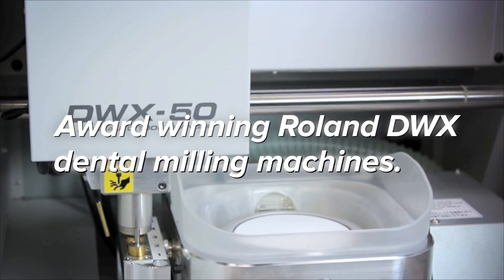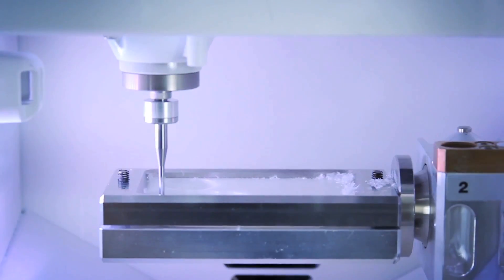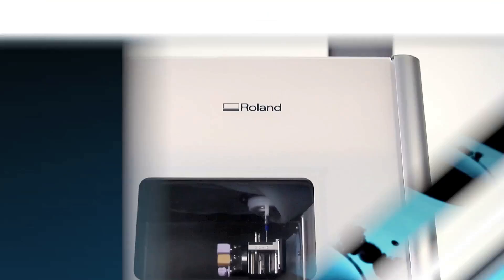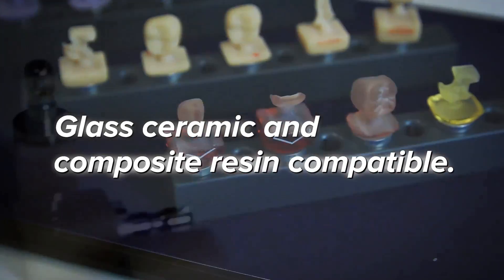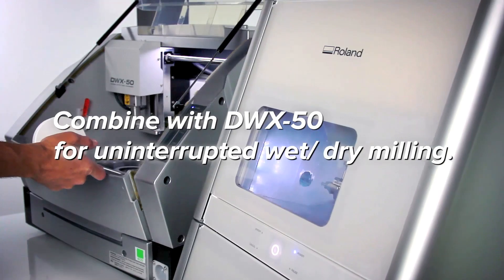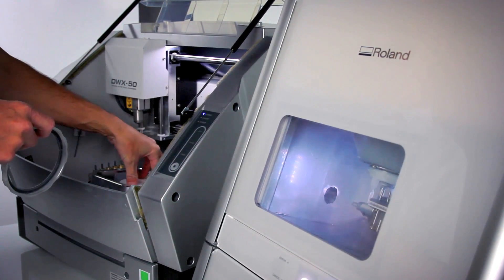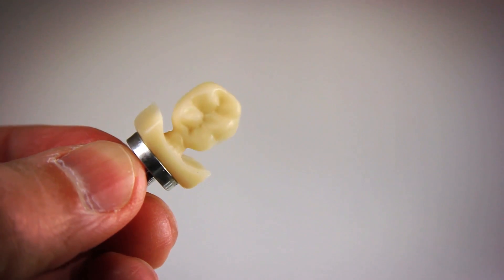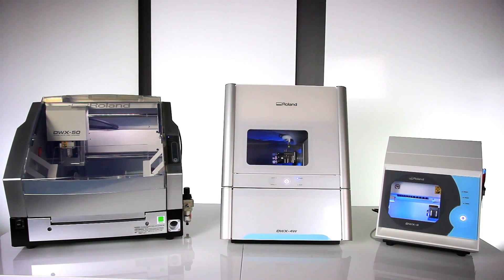The Roland DWX-4W Wet Dental Milling Machine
The DWX-4W wet dental milling machine cuts precision crowns, bridges, inlays and onlays, and veneers. Simultaneous 4-axis milling and other special features provide unattended milling. Up to three standard pin-type blocks can be loaded for increased efficiency.